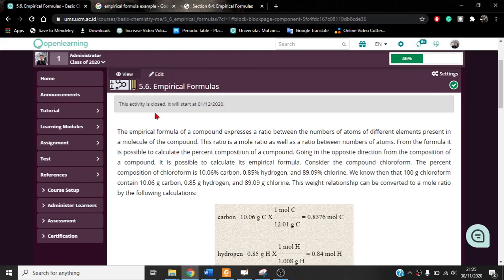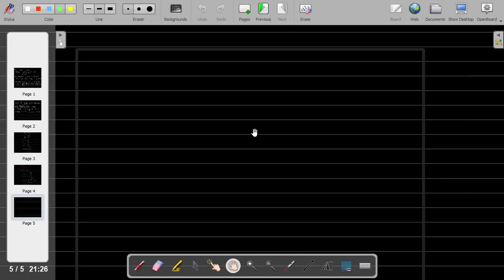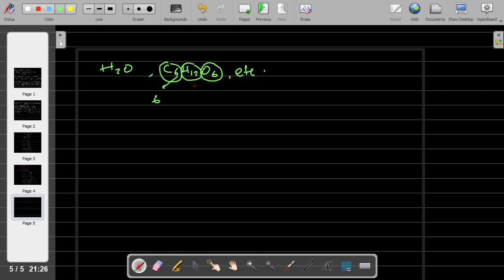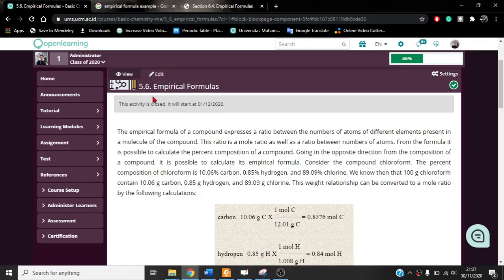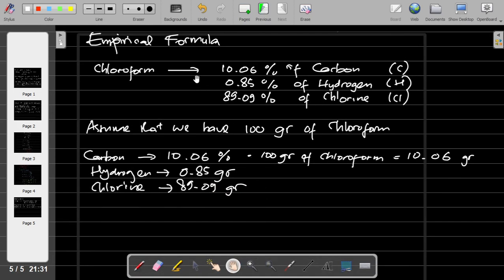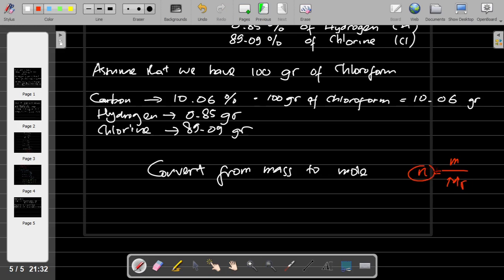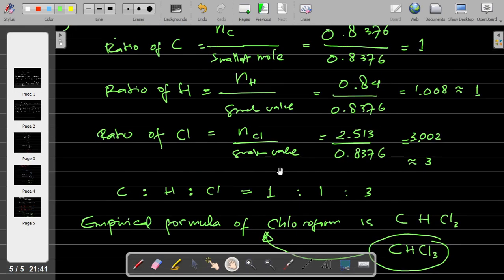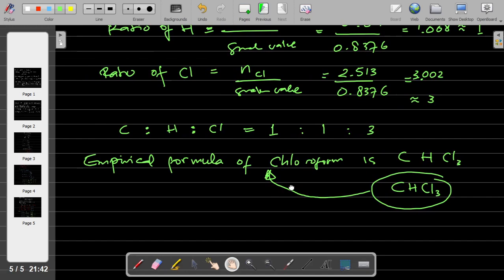5.6. Empirical Formulas